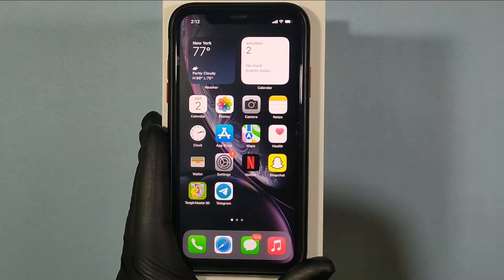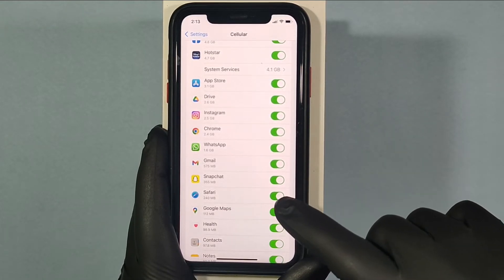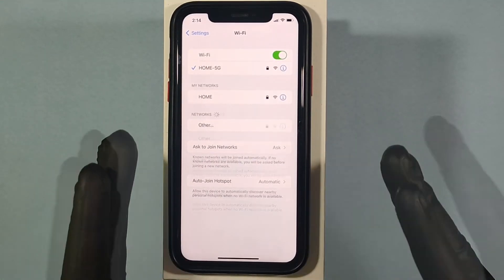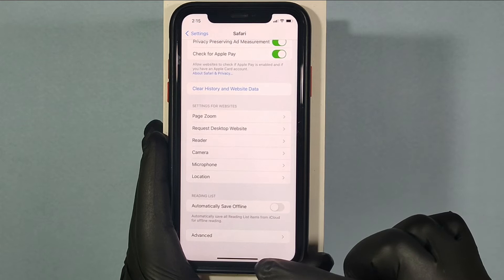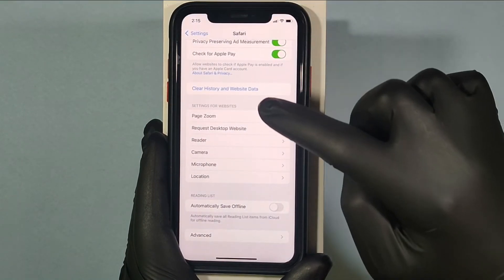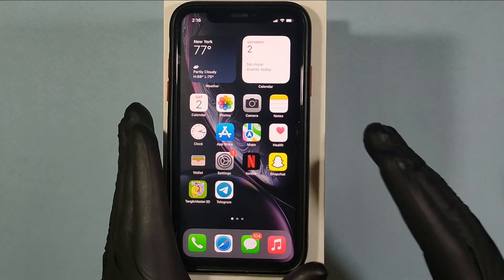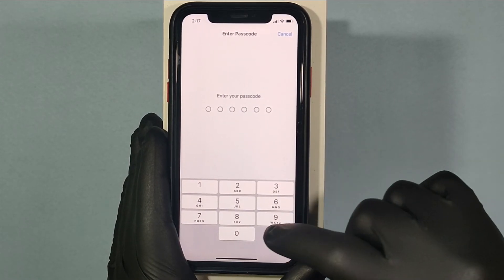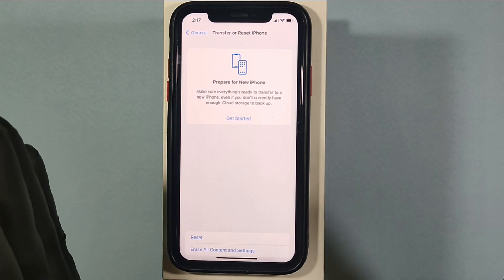How to Fix Safari App Not Working Issue (2024) | Safari Not Working on iPhone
How to Fix Safari App Not Working Issue in 2024? In this video i will showed you about how to fix safari not working on iPhone on iOS15. Actually you can easily fix safari cant open sites in iPhone.